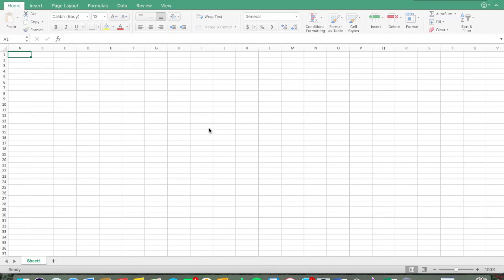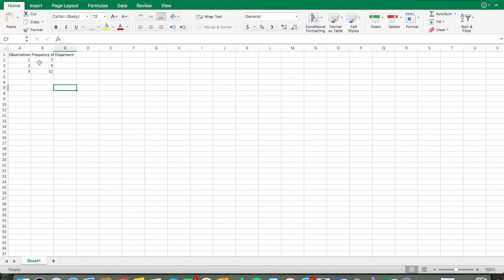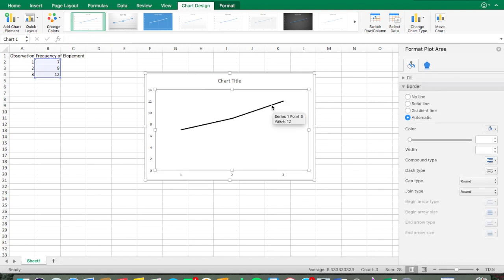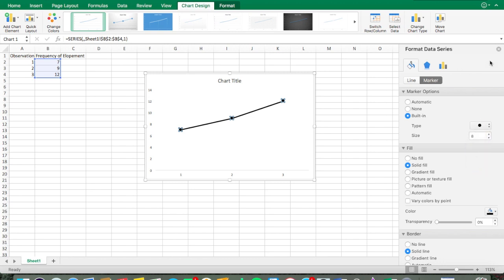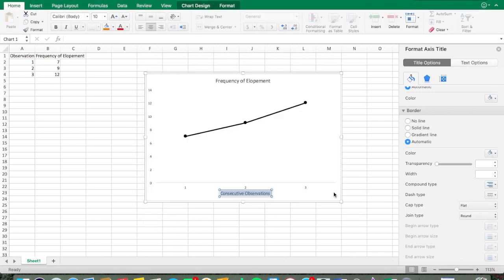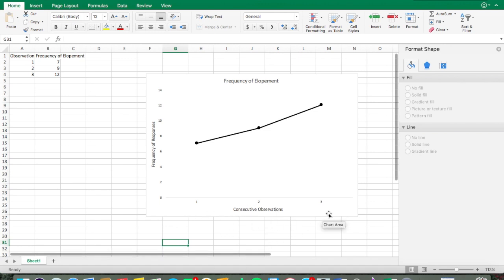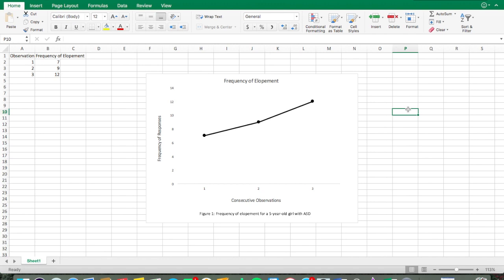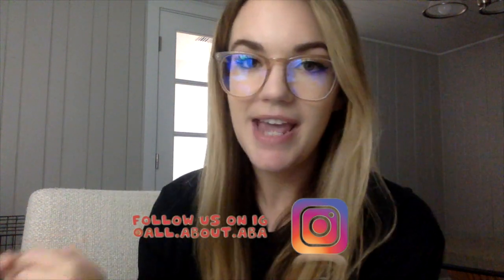HOW TO MAKE A LINE GRAPH ON EXCEL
Learn how to easily create a line graph on Excel in APA format!